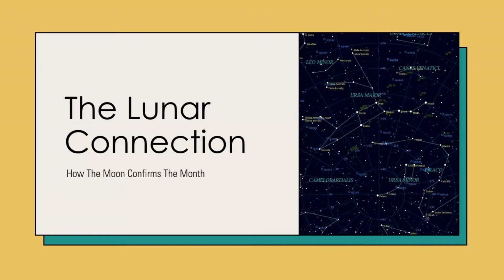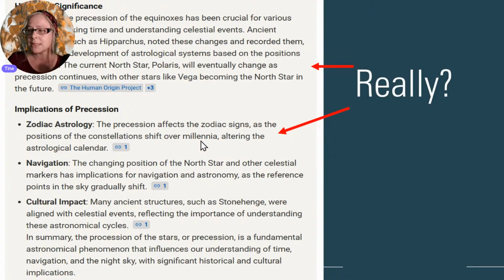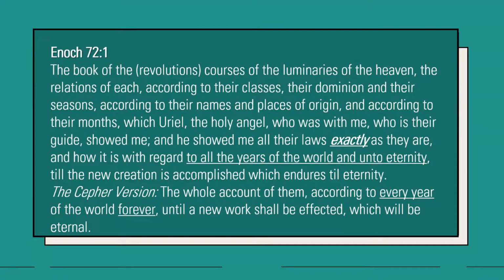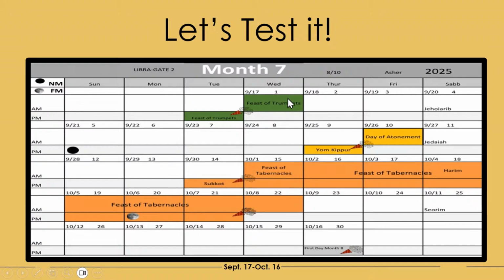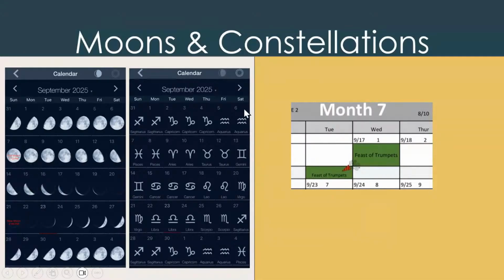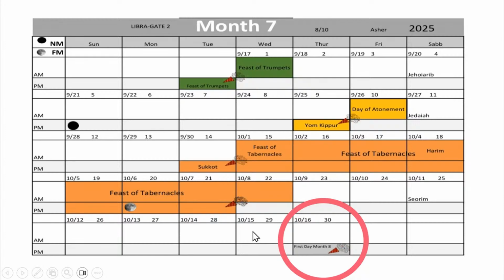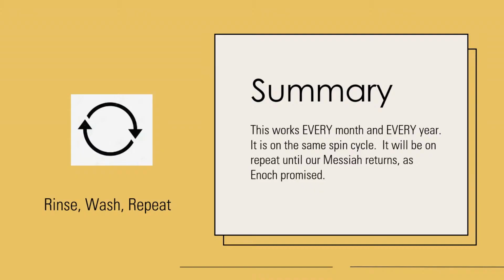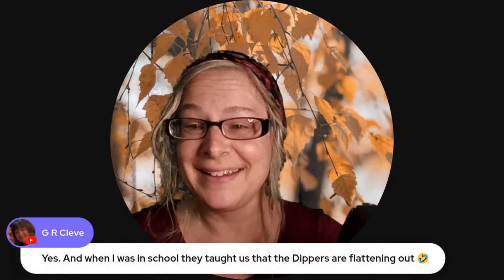The Lunar Connection How The Moon Confirms The Months